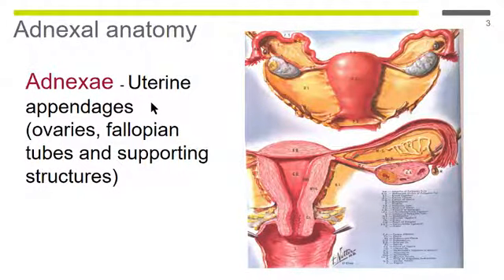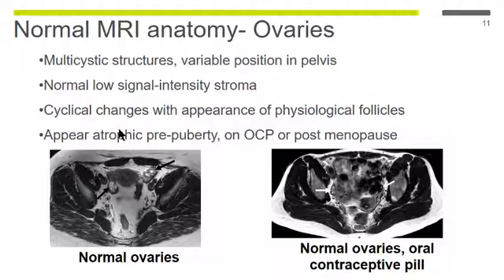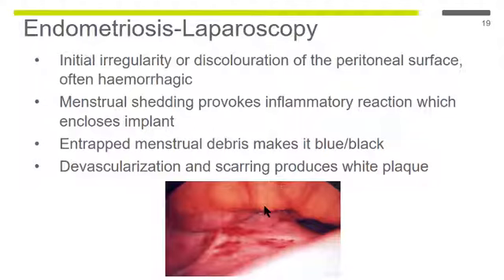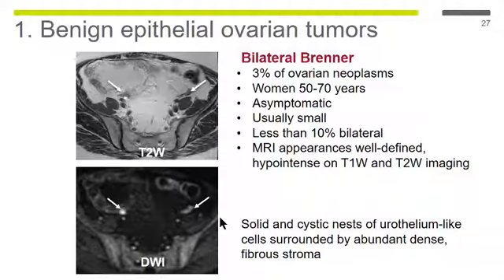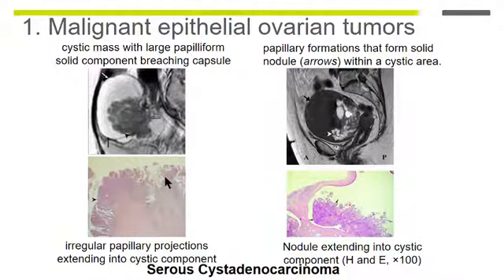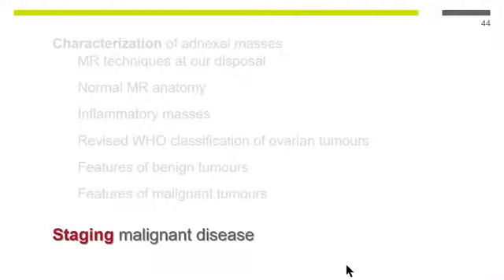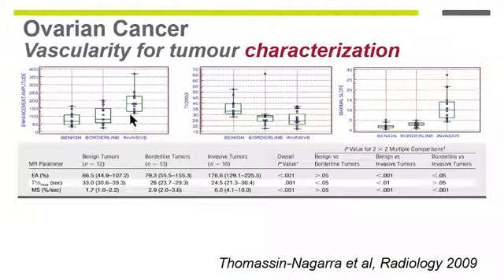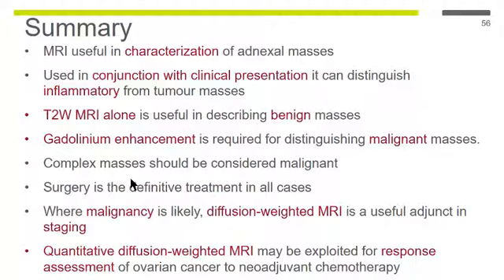ISMRM MR Academy - Adnexal Masses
"Adnexal Masses"
Nandita M. DeSouza, M.D., F.R.C.R. from @ICR_London